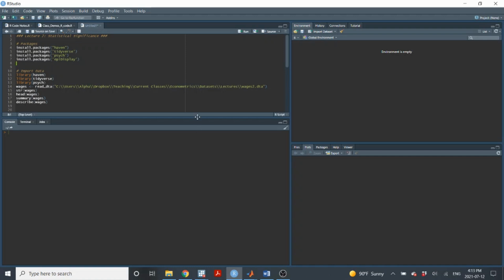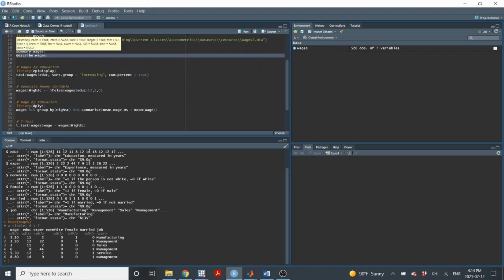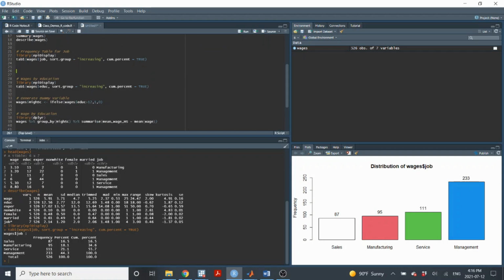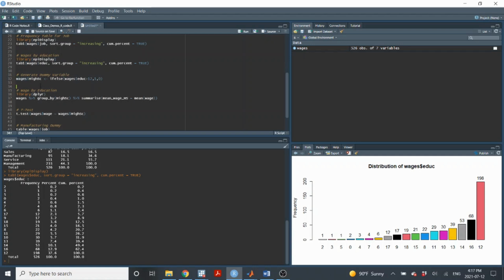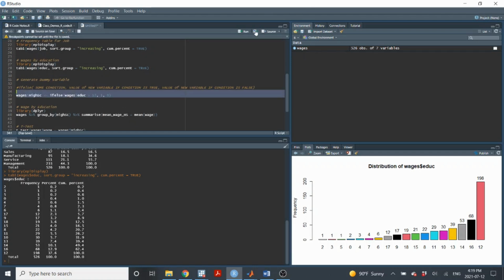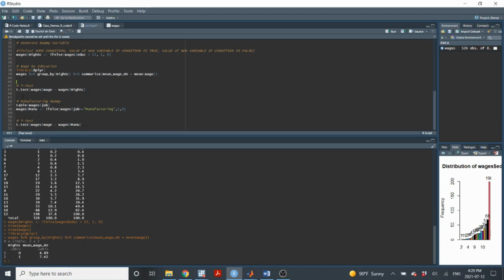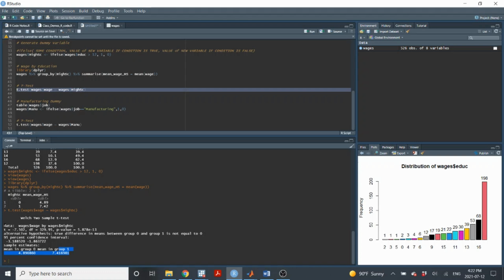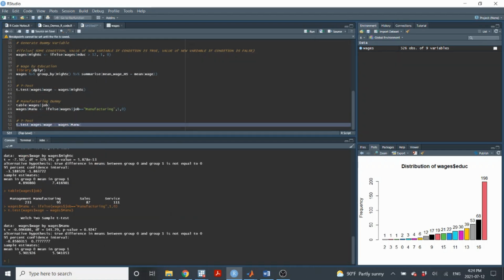Lecture 2 in R